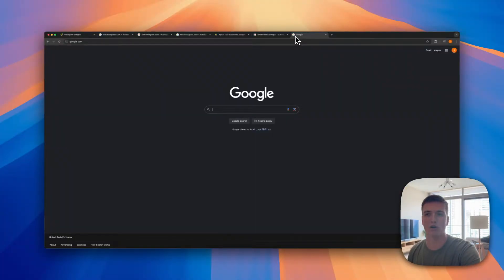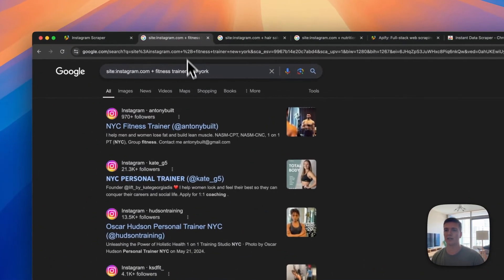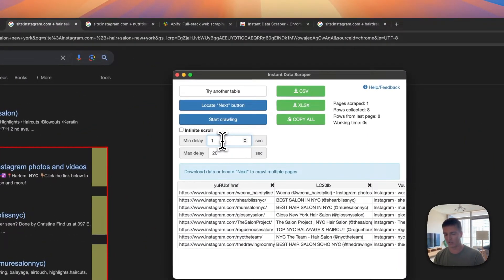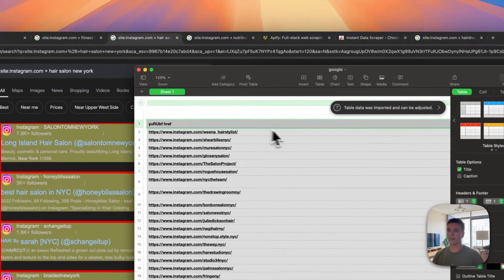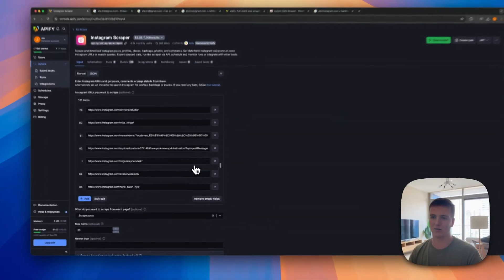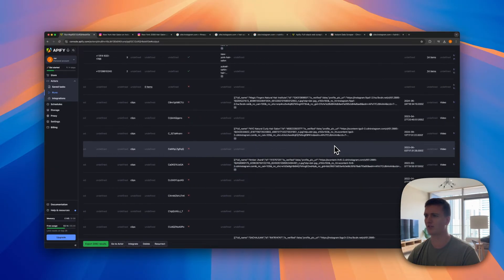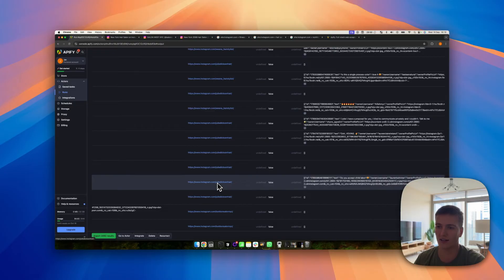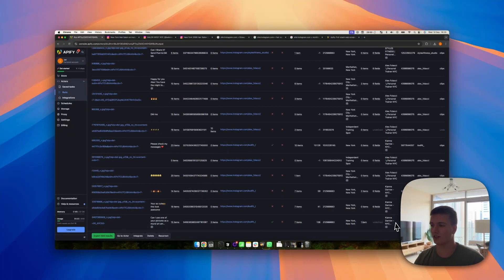How To Scrape 1,000+ Instagram Profiles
In this video, I’ll show you how to scrape over a thousand Instagram profiles quickly and efficiently using two powerful tools: Apify and Instant Data Scraper.

Whether you're in digital marketing, lead generation, or just looking to gather data for your business, this step-by-step tutorial will guide you through the entire process.

I’ll demonstrate how to extract key information from Instagram profiles such as usernames, follower counts, bio details, and more! Perfect for anyone looking to automate data collection and build a solid list of leads.

I own a 7-figure agency that is fully running without me in the day-to-day because of automations & AI.

Now sharing my knowledge and passion for the AI Automation space, enabling others to automate back time.